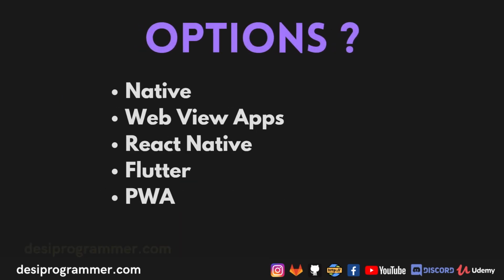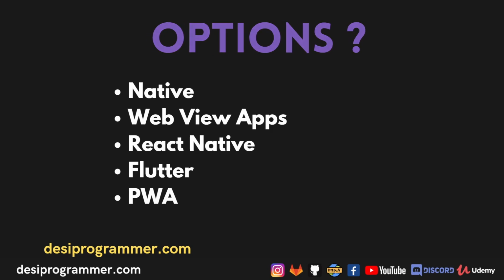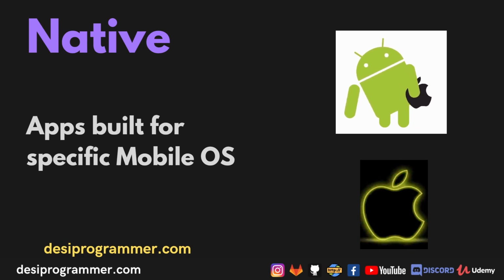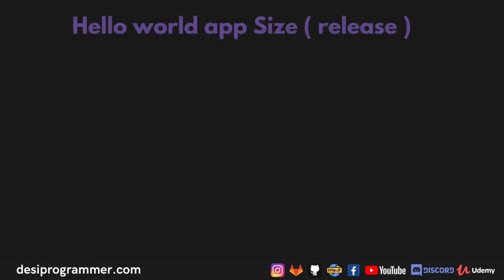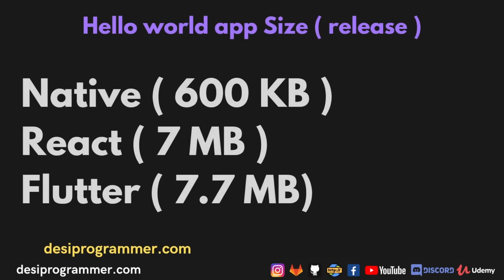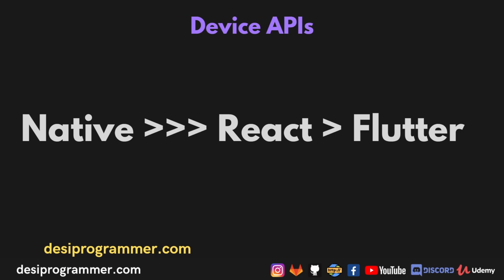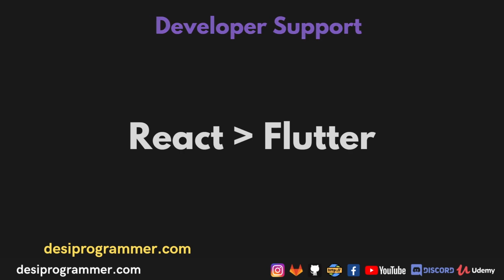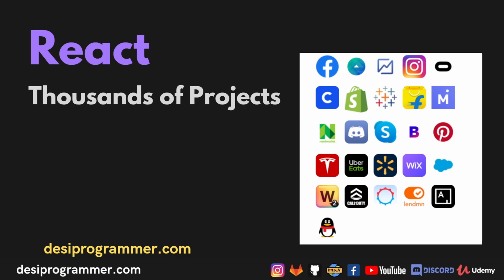Delivering your product on Mobile ? Native vs React vs Flutter & PWAs | By Desi Programmer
In this video We are going to talk about, delivering your product on mobile.
or in simple terms we will see a comparison between Native Options vs React - native vs Flutter.
But this title will be an over-simplification of this video.

    ⏲ Time Stamps
          00:00 : Start
          00:31 : Options
          02:34 : Pros and Cons
          03:55 : Comparison
          08:00 : What you should choose ?

♥♥ Support ♥♥

💬 To Chat

🌐 Others